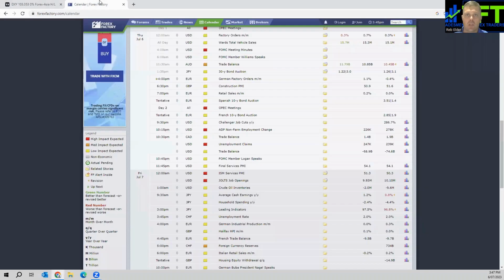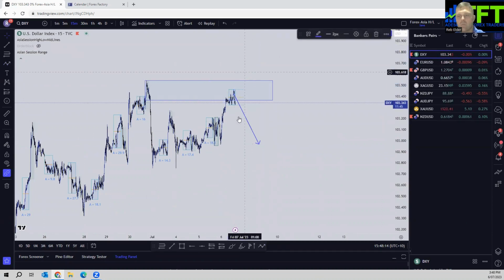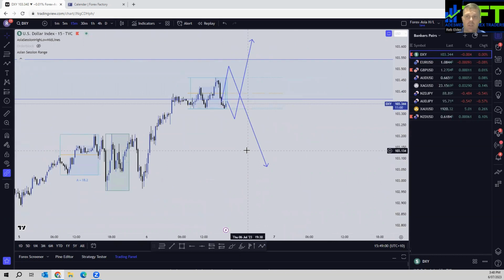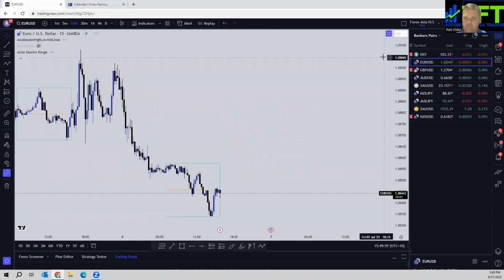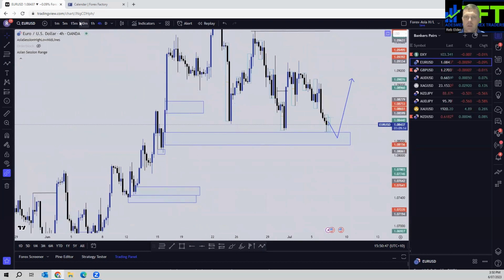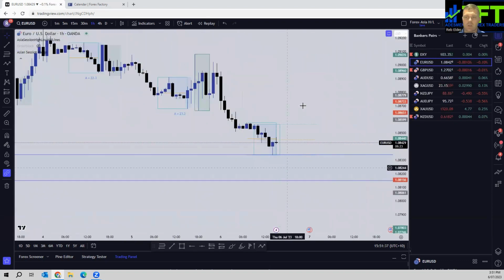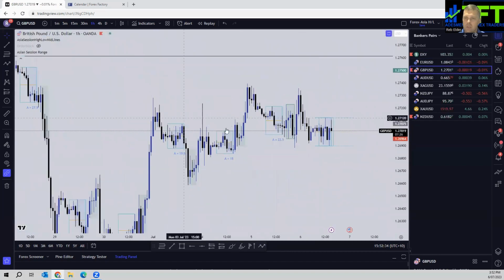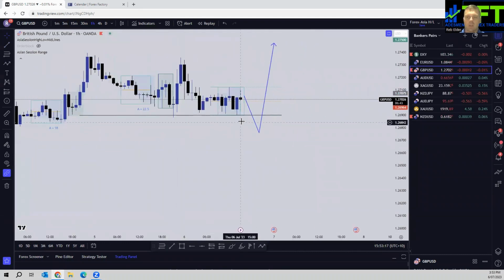Daily Market Outlook 6/07